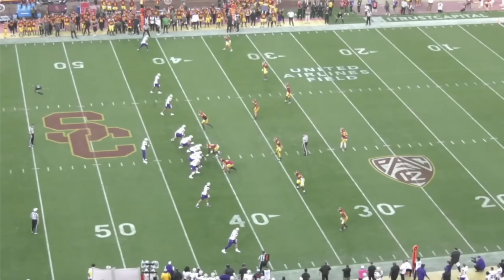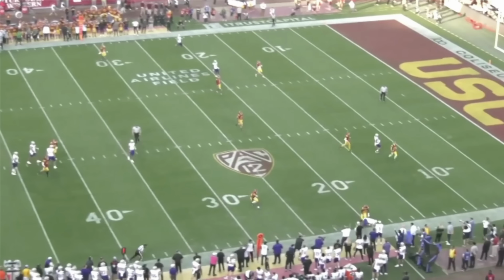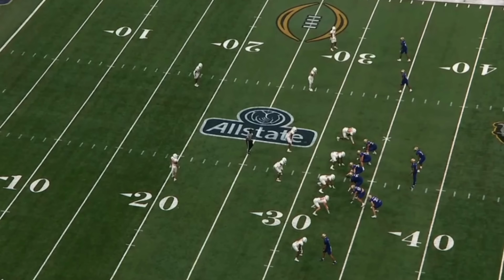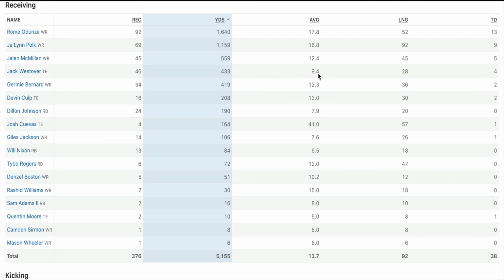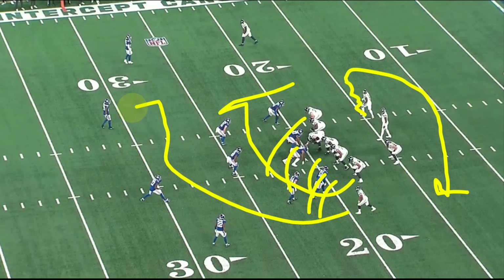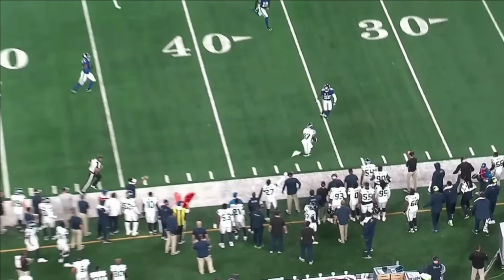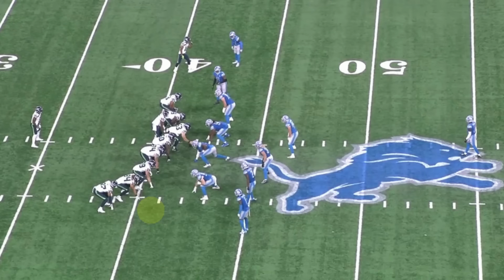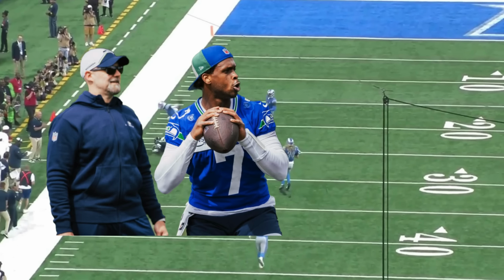Seahawks Study: Ryan Grubb to UNLEASH THE BEAST that is Noah Fant?!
Top Billin' highlights the role of the TE in Seattle Seahawks OC Ryan Grubb's offense at the University of Washington. Seahawk vet Noah Fant is a dang weapon! Is Grubb the one who can tap into that beast?